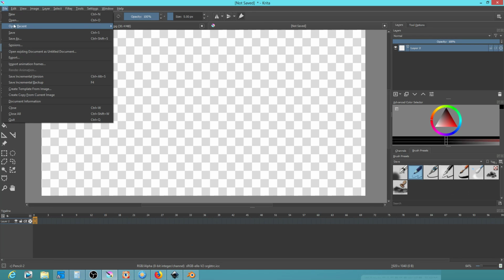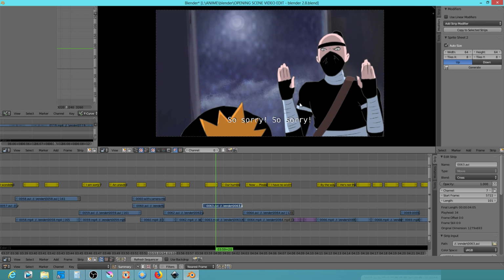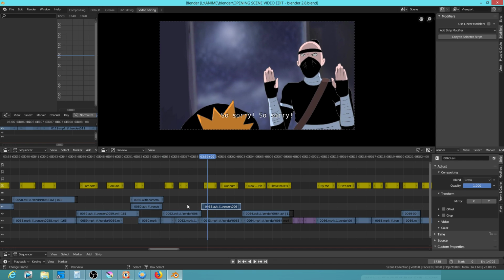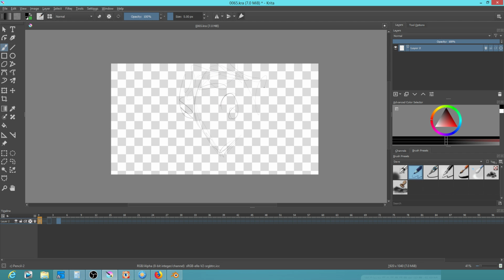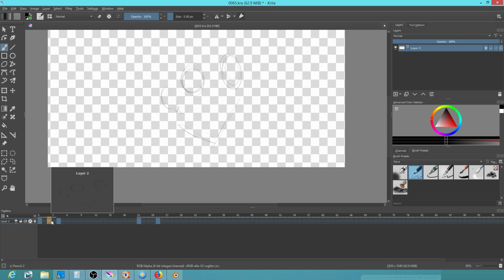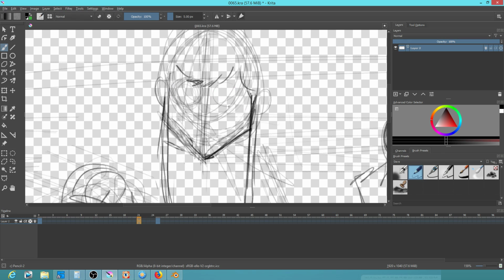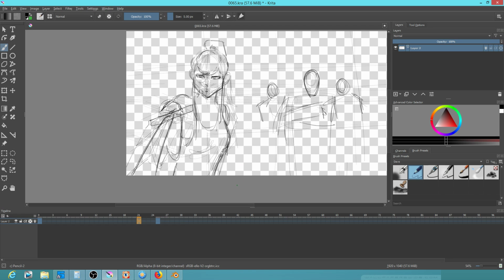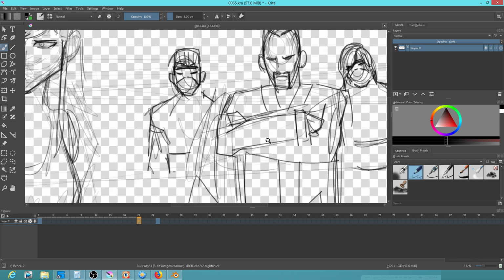Creating an Anime # 240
Breakdowns and rough pencils for the next shot